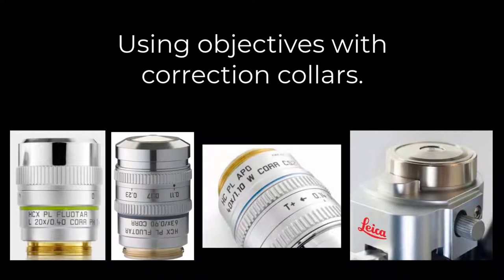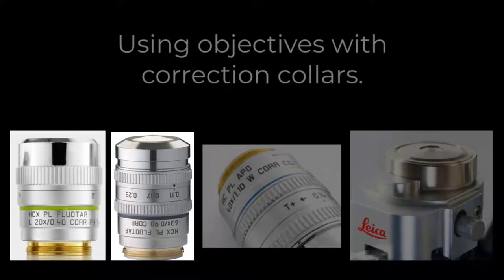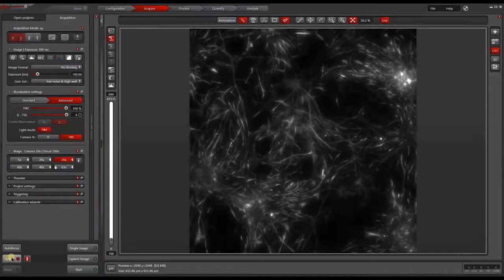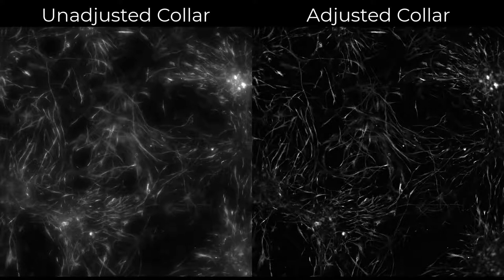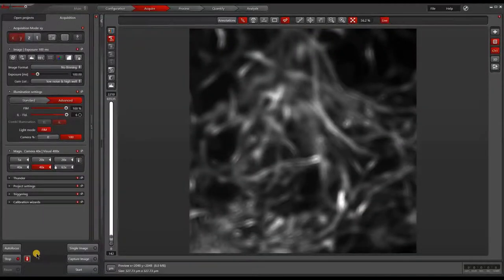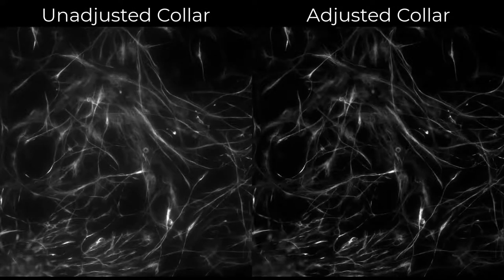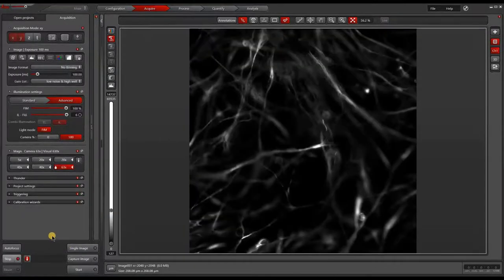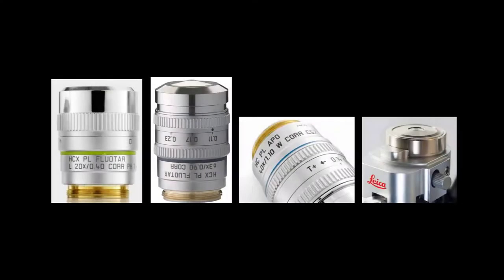Microscope Hardware: Objective Lens Correction Collars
This video discusses a subset of microscope objective lenses with correction collars that can be adjusted to best fit your sample, whether that is substrate thickness (plastic vs. glass), coverslip thickness, temperature, or numerical aperture. Leica Microsystems also offers a motorized correction collar that will allow remote control of the correction collar. Not discussed are multi-immersion objectives that can tune the objective to match your sample's refractive index. Please contact your local Leica Representative for more information or leave us a note below.